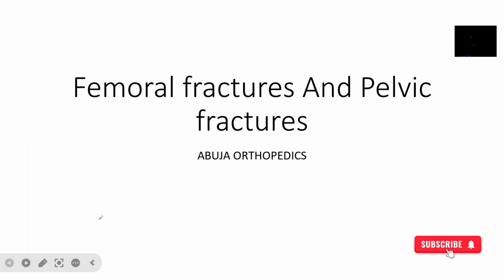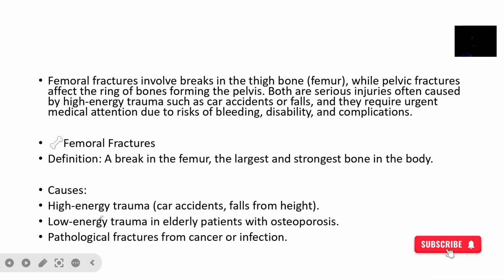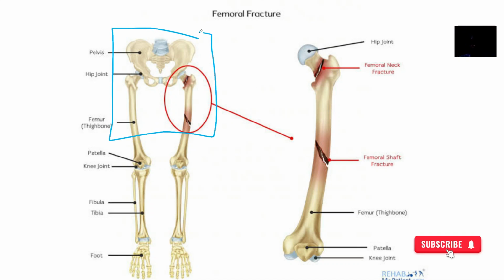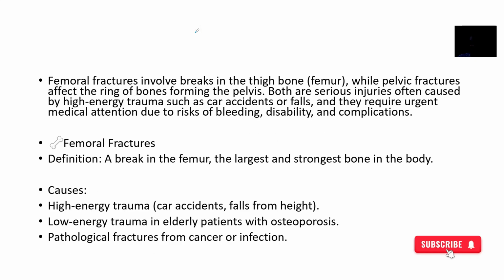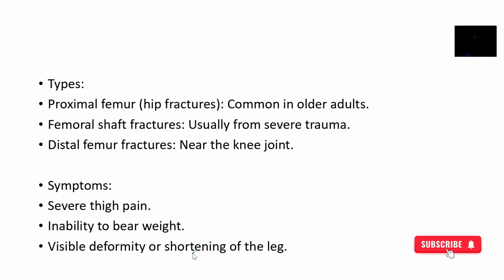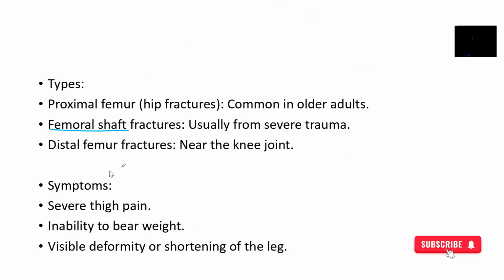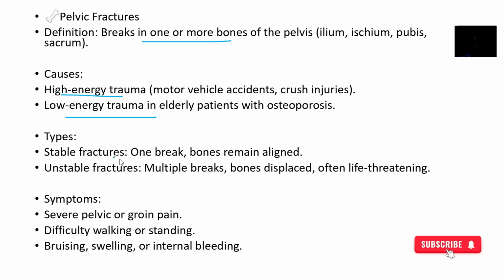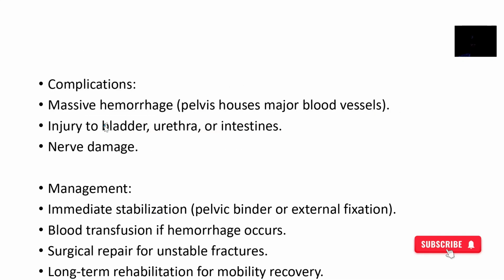Femoral fractures And Pelvic fractures; breaks in the thigh bone femur and bones forming the pelvis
Femoral fractures (broken thighbone) and pelvic fractures are both serious injuries usually caused by high-energy trauma such as car accidents or falls from height. Femoral fractures almost always require surgery, while pelvic fractures may be treated conservatively if stable, but unstable ones often need surgical fixation. Both injuries carry risks of blood loss, shock, and long recovery times.

🔹 Femoral Fractures (Broken Thighbone)
Bone involved: Femur, the longest and strongest bone in the body.

Causes: Car accidents, falls, gunshot wounds; in elderly, even minor falls due to osteoporosis.

Symptoms:

Severe thigh pain.

Inability to bear weight.

Swelling, bruising, deformity.

Leg may appear shorter or rotated.

Types:

Transverse: Straight horizontal break.

Oblique: Angled break.

Spiral: Twisting fracture.

Comminuted: Bone shattered into multiple pieces.

Open fracture: Bone pierces skin (high infection risk).

Treatment:

Surgery is almost always required.

Intramedullary nailing: Metal rod inside femur (gold standard).

Plates and screws: For fractures near hip or knee.

External fixation: Temporary stabilization in severe trauma.

Recovery: 4–6 months, often longer if fracture is complex. Physical therapy is essential.

🔹 Pelvic Fractures
Bones involved: Pelvic ring (ilium, ischium, pubis, sacrum, coccyx).

Causes:

High-energy trauma: Car/motorcycle accidents, falls from height.

Low-energy trauma: Minor falls in elderly with osteoporosis.

Sports injuries: Avulsion fractures (ligament pulls bone fragment).

Symptoms:

Severe pain in groin, hip, or lower back.

Difficulty walking or standing.

Numbness/tingling in legs or groin.

Possible internal bleeding (life-threatening).

Types:

Stable fractures: Single break, bones aligned (often treated without surgery).

Unstable fractures: Multiple breaks, displaced bones (require surgery).

Treatment:

Stable fractures: Rest, walking aids, pain control, blood thinners.

Unstable fractures:

External fixation: Pins and bars outside body.